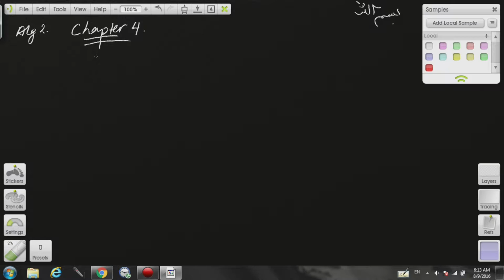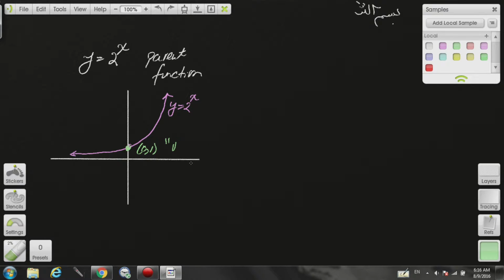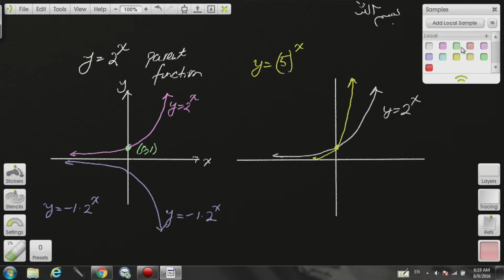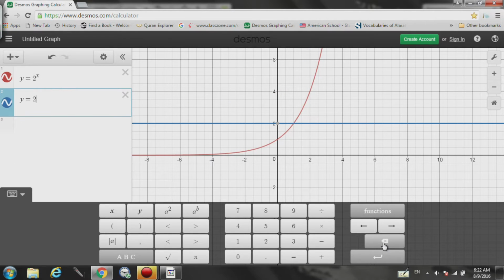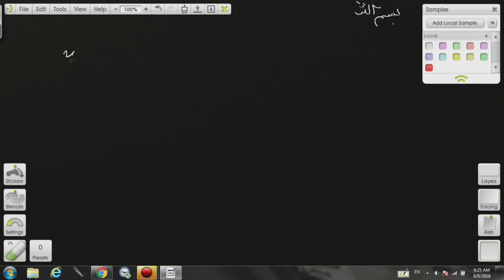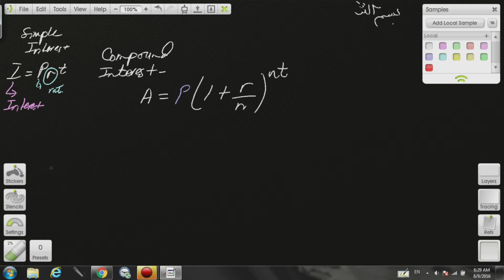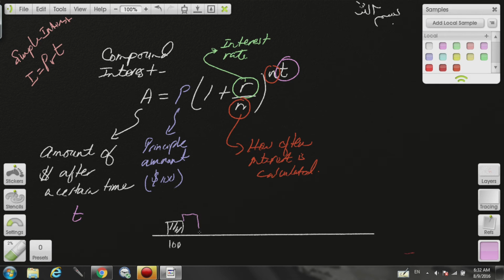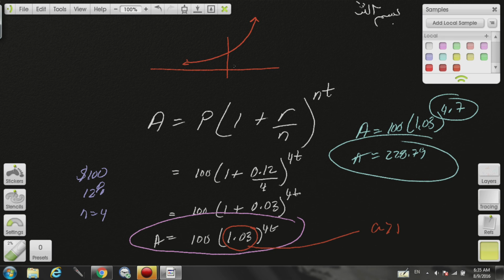Chap 4. Alg 2. REVIEW PART 1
Exponential functions. Parent graphs.